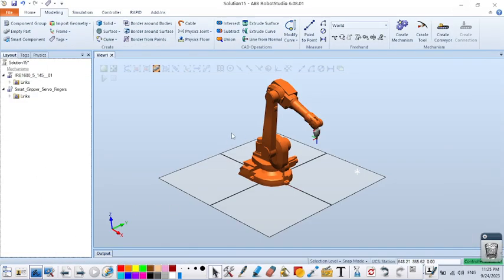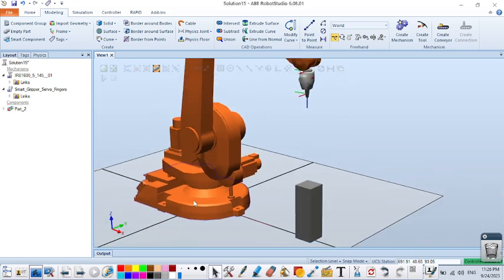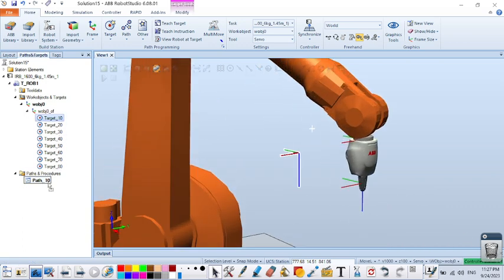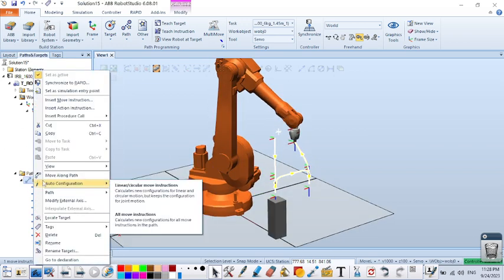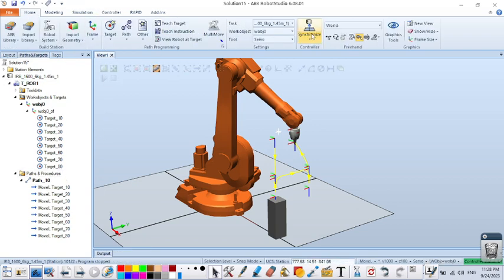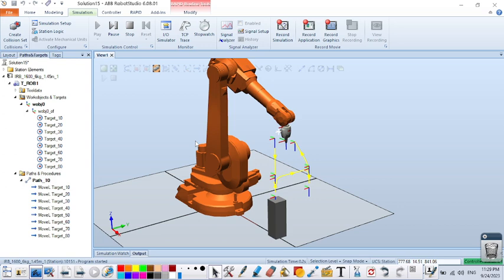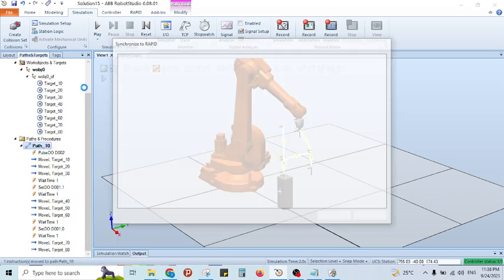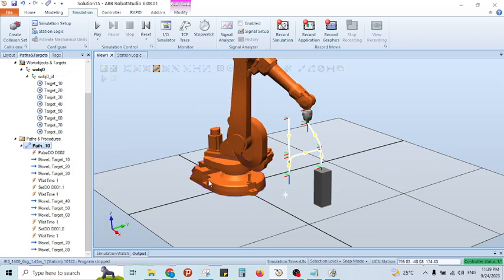ABB Robot Studio Pick and Place operation